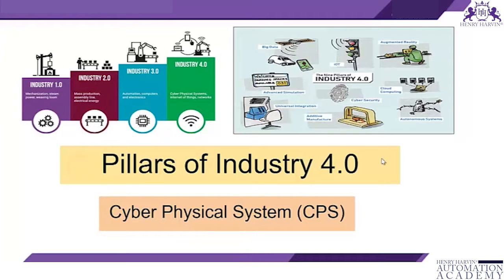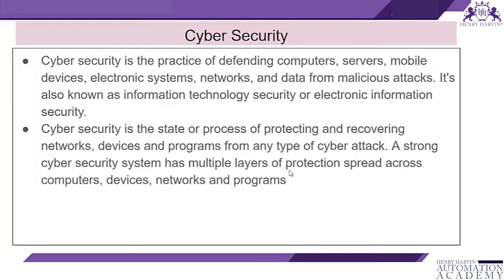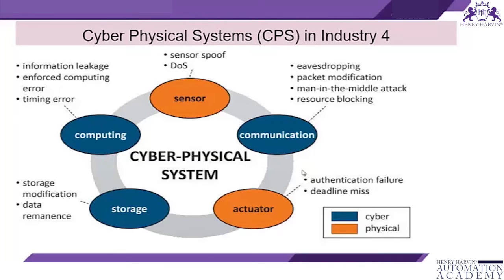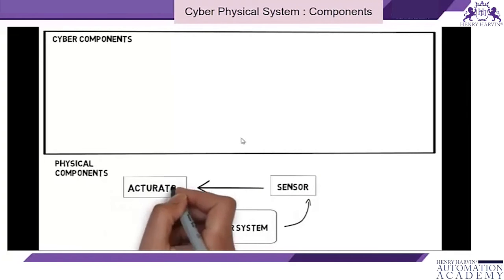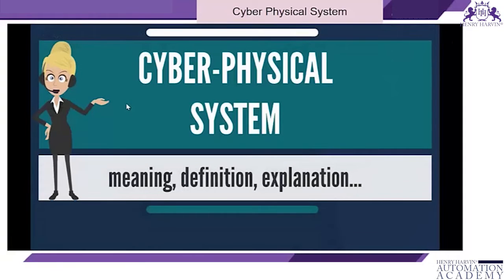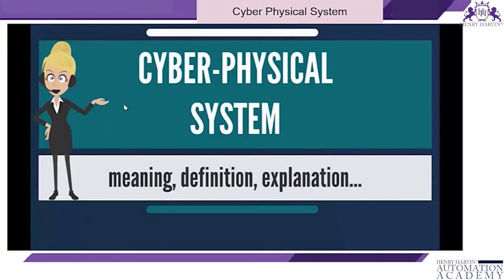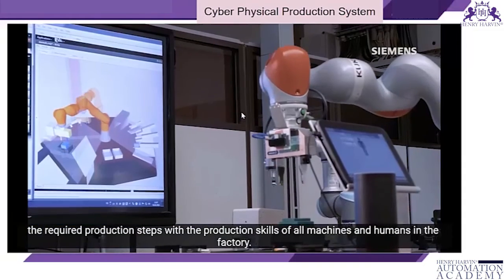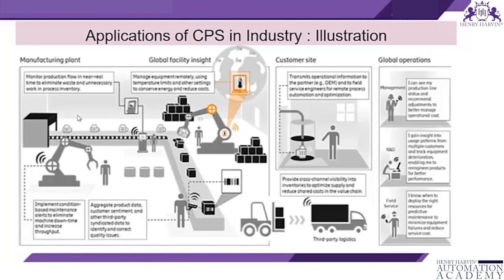What is Cyber Security , Cyber Physical System, Applications | Industry 4.0 Free Training Course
The Cyber Physical System consists of cyber components and physical components, so we call it as cyber-physical system. CPS is based on an information processing computer system, which is embedded into a product, like a car, plane, or other device. These computer systems are used to perform specific tasks.

Difference between the Internet of Things (IoT) and Cyber-Physical Systems (CPS)? The Internet of Things is about connecting "Things" (Objects and Machines) to the internet and eventually to each other; while Cyber-Physical Systems (CPS) are integration of computation, networking, and physical process

Henry Harvin Education mentored by Chetan Bhagat is one of the largest Ed-tech companies present globally and they offer doctorate, degree, diploma, and certification courses online.